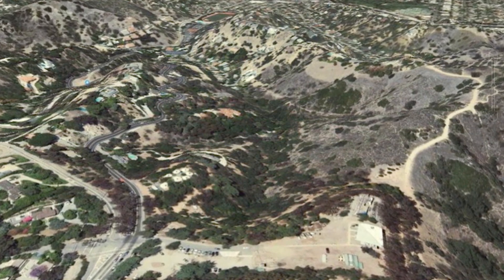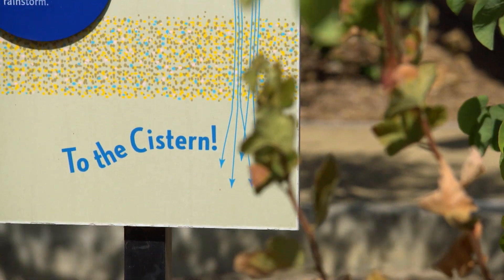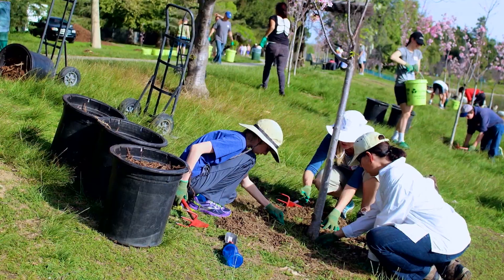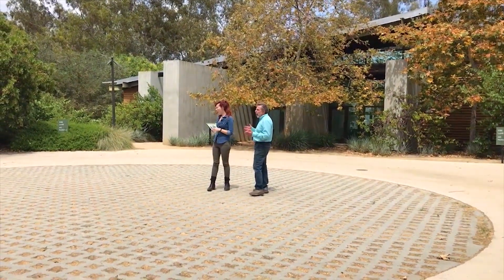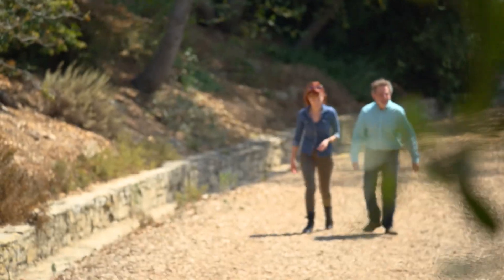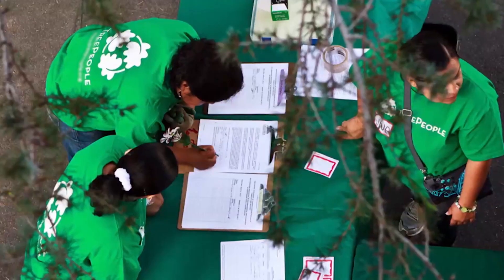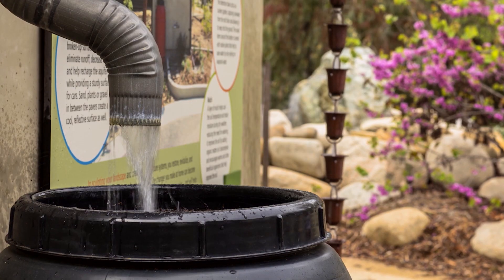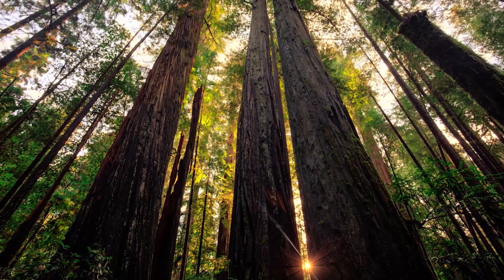Harvesting Rainwater for Irrigation | The Henry Ford's Innovation Nation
Alie Ward speaks to Andy Lipkis, founder of TreePeople — a non-profit environmental organization that works to empower communities in Los Angeles to care for the urban environment and to adopt sustainable home solutions.

In 2002, TreePeople created a rainwater cistern, which stores rainwater that can be used for irrigation and helps ease the effects of frequent droughts in Los Angeles.